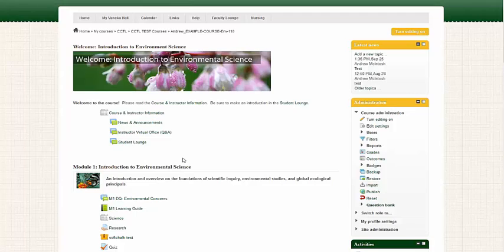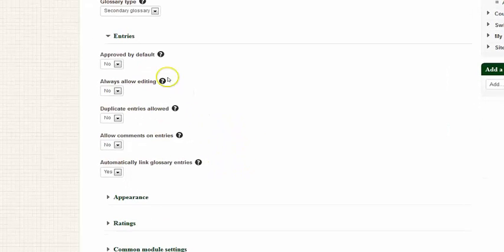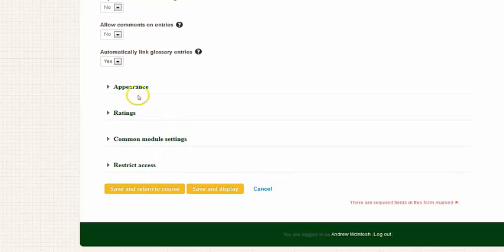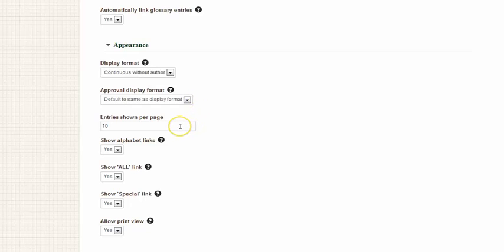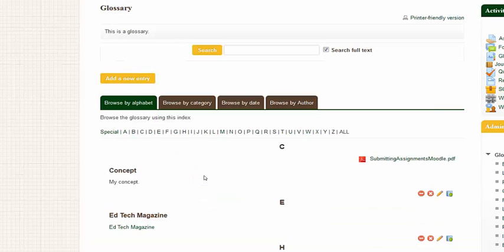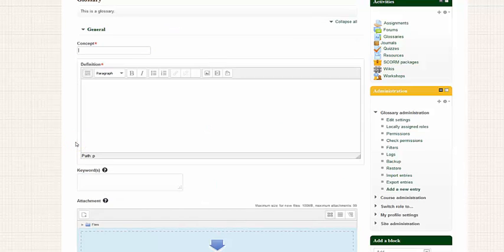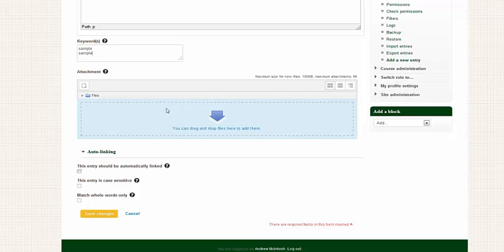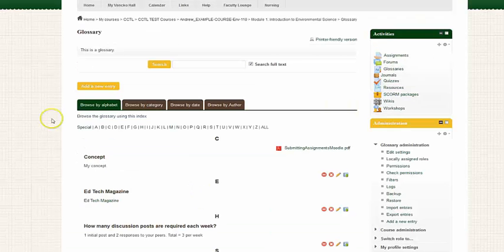Add a Glossary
Learn how to add a Glossary within Moodle to create ease of access to all resources within your course.